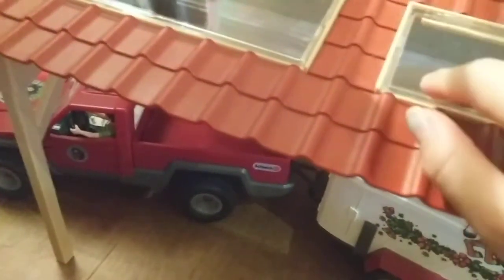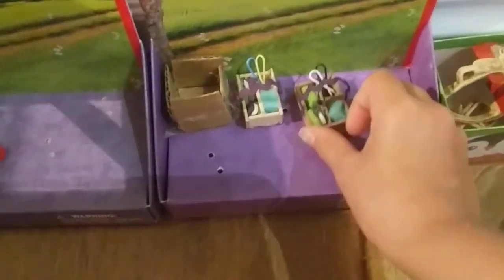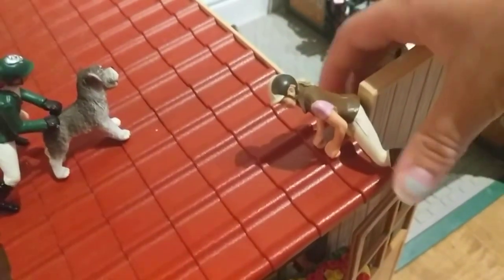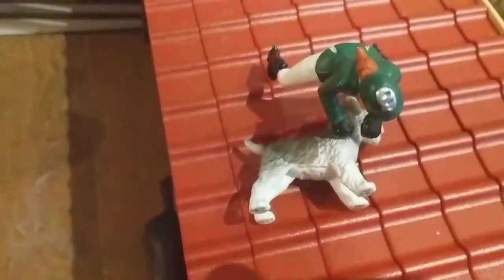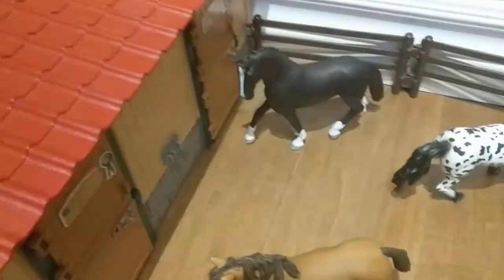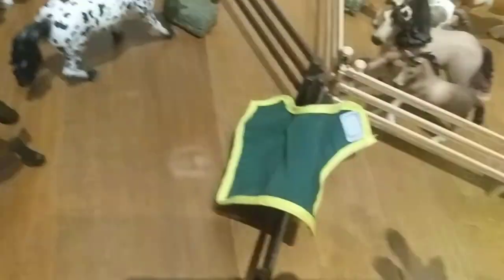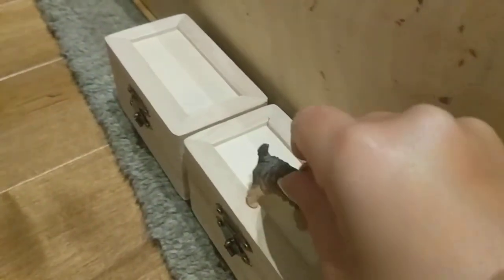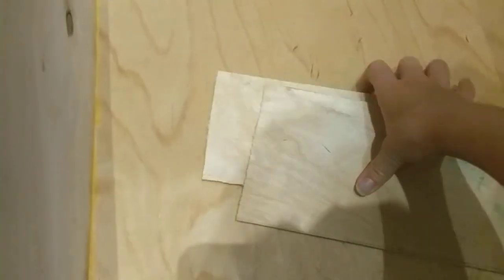July 2020 barn tour